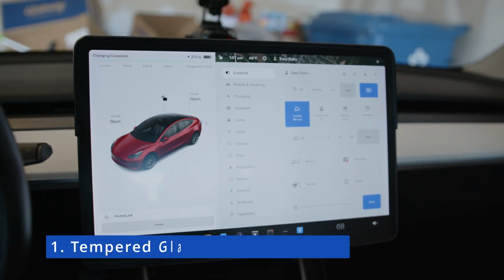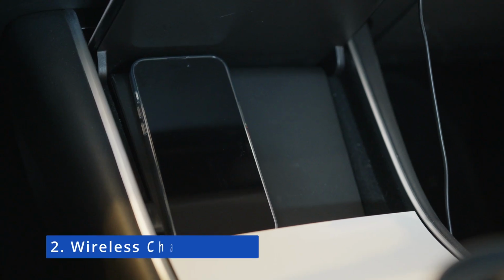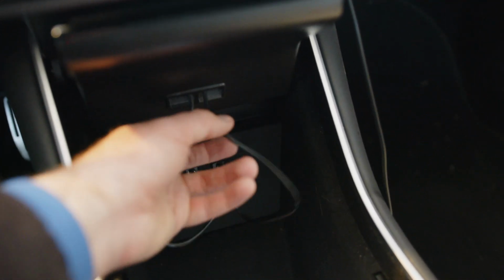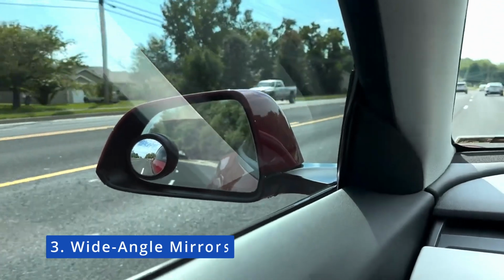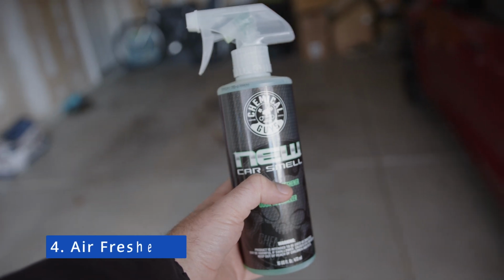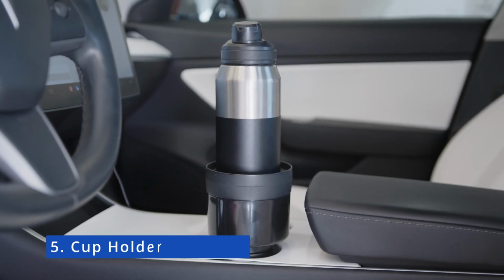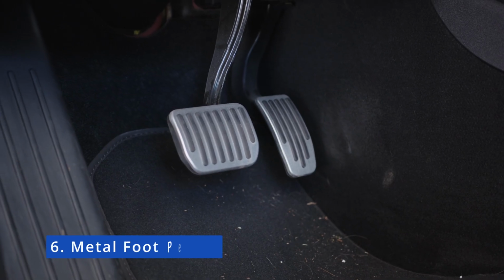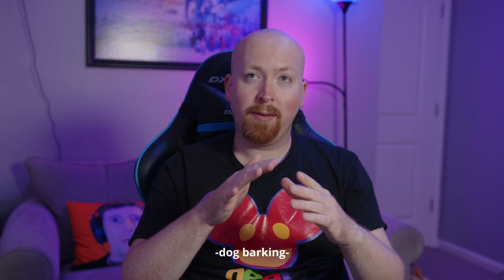Transform Your Tesla Model 3 with these Essential Accessories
In this video, we're going to discuss some of the essential accessories that'll transform your Tesla Model 3. From wireless phone chargers to screen protectors, these accessories will make your life as a Tesla owner a lot easier!

Whether you're a new Tesla owner or you've been driving one for years, make sure to check out this video and see what essential accessories we think you'll need! From charging stations to security systems, there's something for everyone in this video!

0:19 Tempered Glass Screen Protector

1:16 Wireless Charging Pad

2:30 Wide-Angle Mirrors

3:22 Air Freshener

3:54 Cup Holder Expander

4:57 Metal Foot Pedals